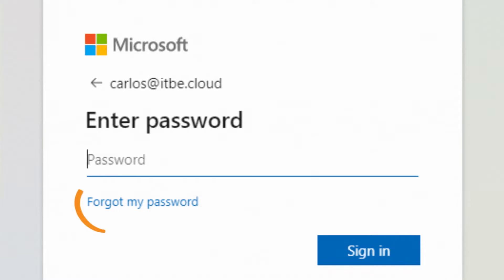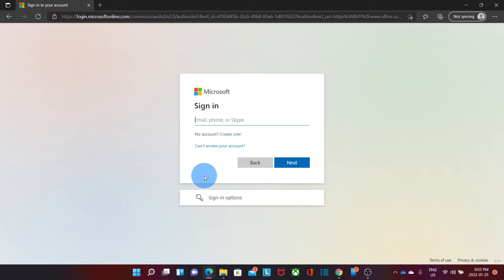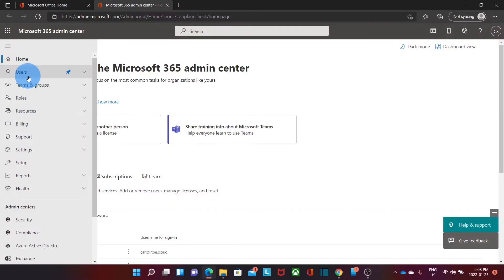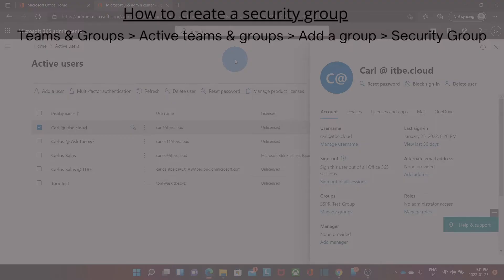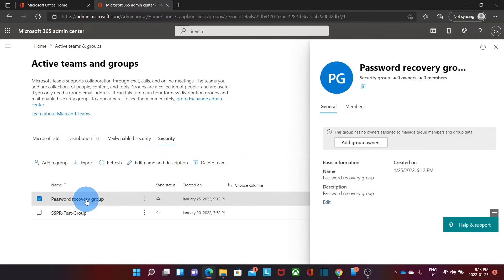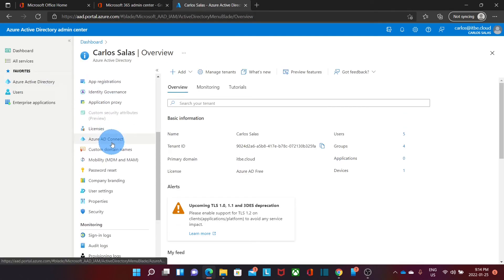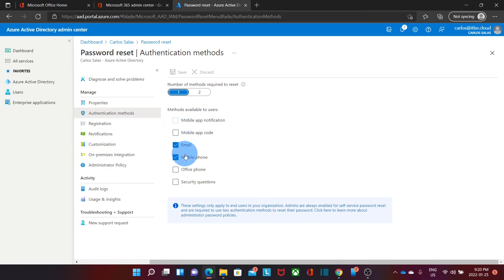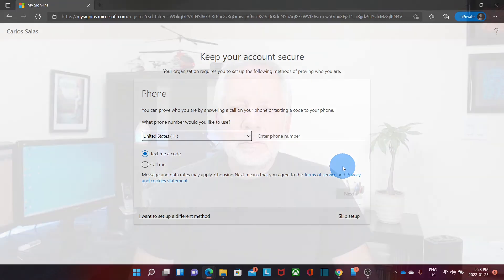Enable Microsoft 365 Password Reset | Forgot password link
This video will teach you how to enable Microsoft 365 password reset for all or just a group of users within the Microsoft 365 admin center.

You will also learn about the steps that need to follow the users after you enable the Microsoft 365 password reset option.

During the process, you will see how to create a security group to add the users that you want to enable Microsoft 365 password reset.

0:00 Introduction
1:07 Access Microsoft 365 admin center
1:45 How to reset any user’s password
2:44 How to create a group for password reset
3:37 How to add members to the group
4:08 How to enable Self service password reset
5:12 Authentication methods
5:43 Steps for users after enabling Self recovery password